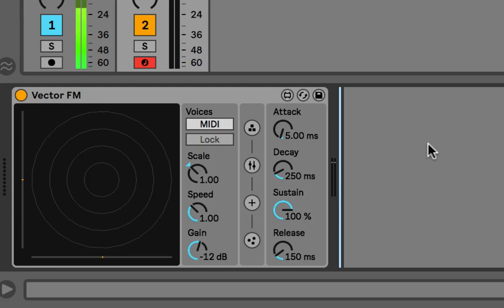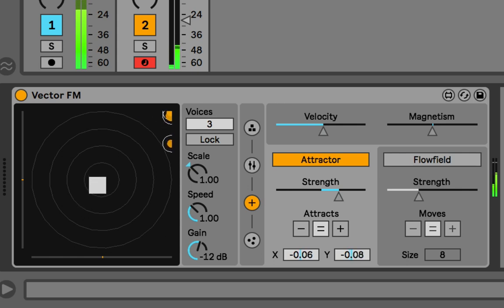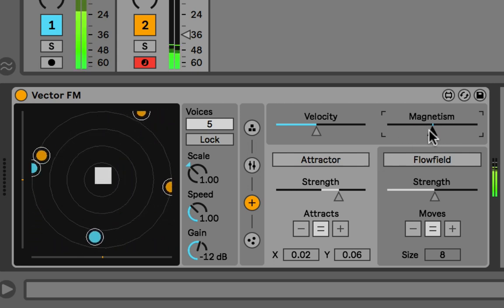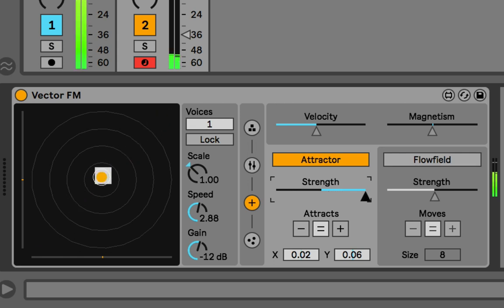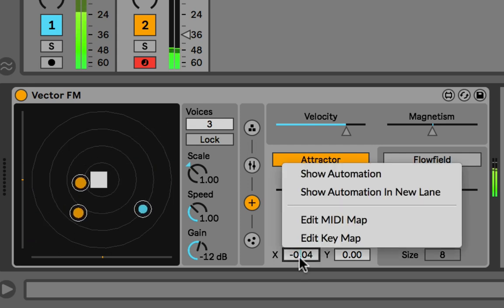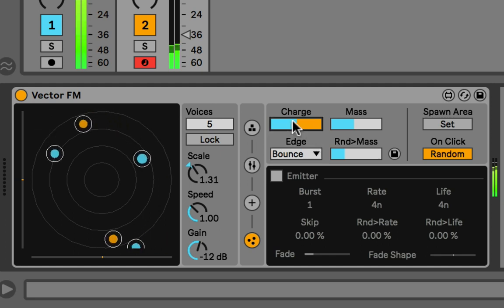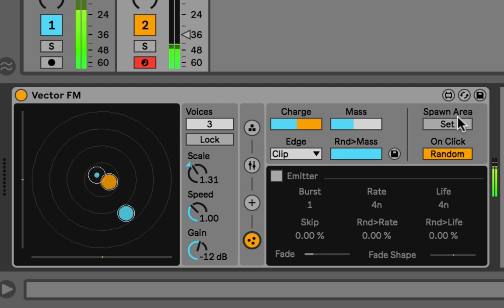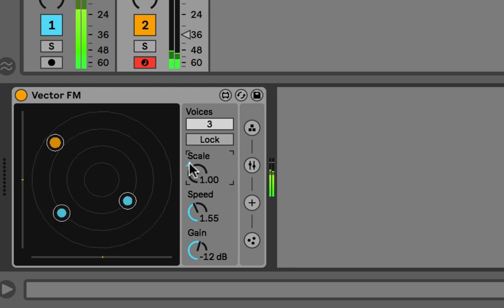Movement in Live11's Vector Devices (Inspired by Nature)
In this video I will show you how to work with movements in Ableton Live11's Inspired by Nature Vector Devices. Check out the full manuals on my webite for specific details: